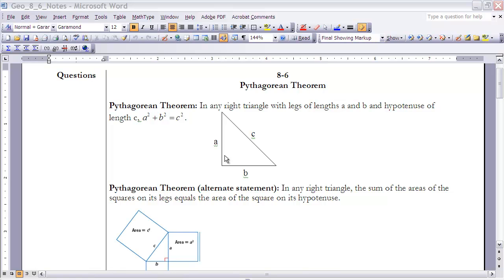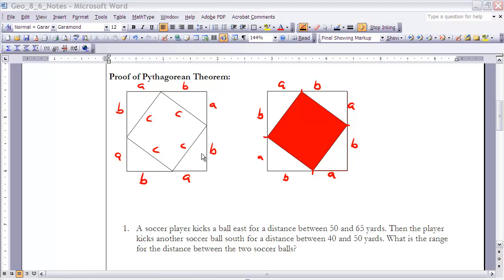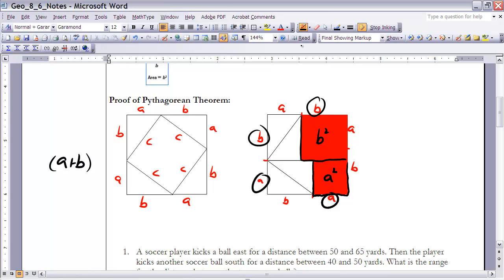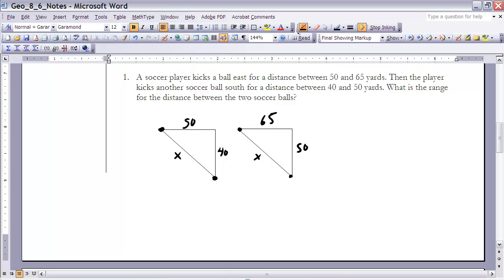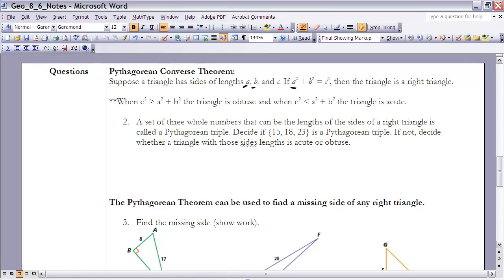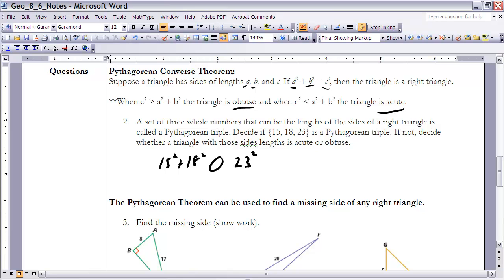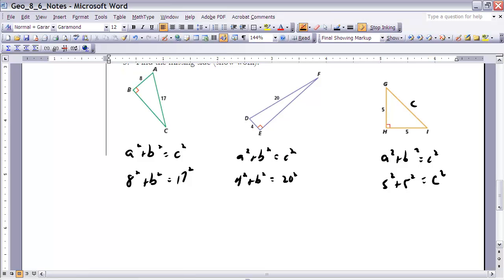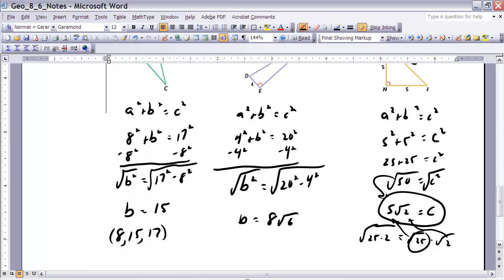Geometry 8 6